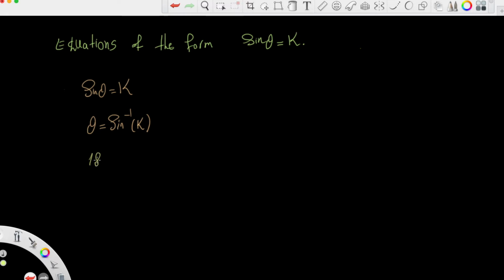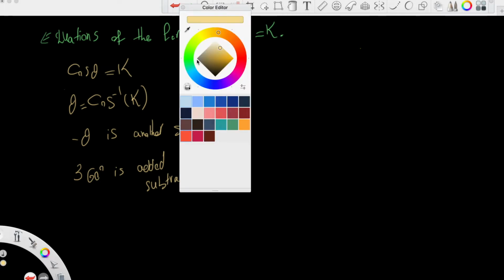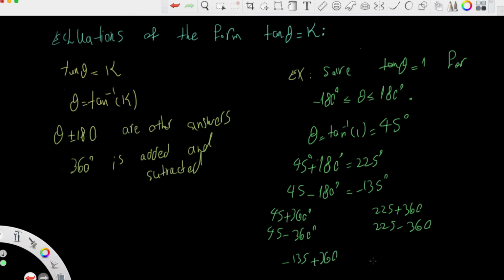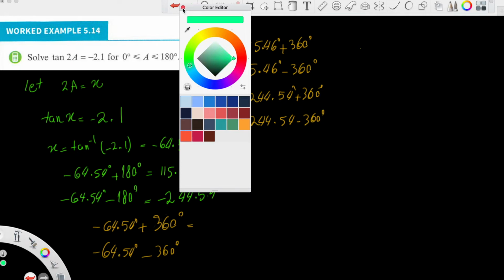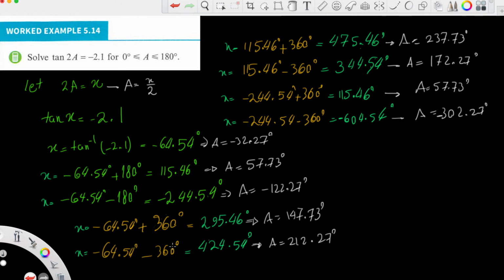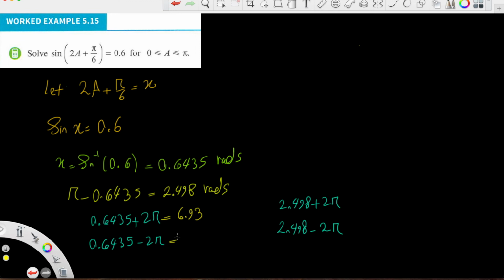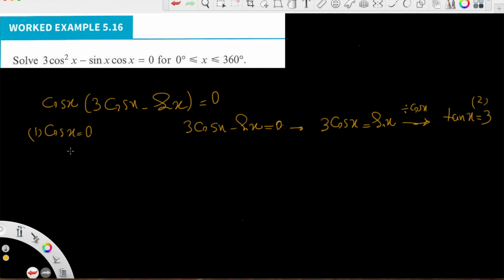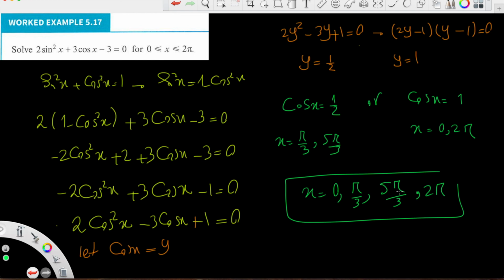Trigonometric Equations- AS level pure mathematics-9709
In this video you lear how to solve basic trigonometric equations as well as equations involving  coposite angles.